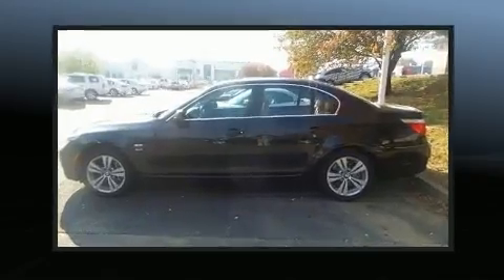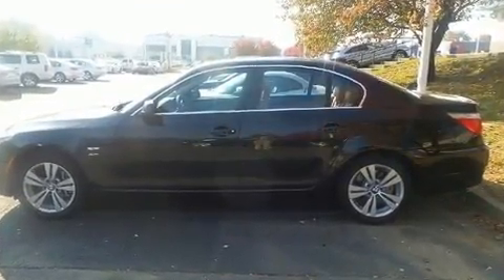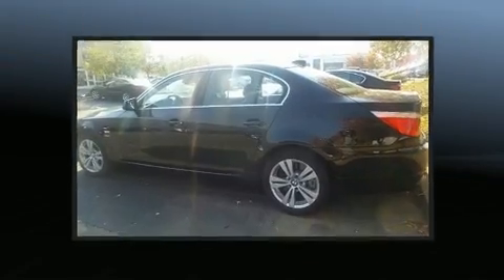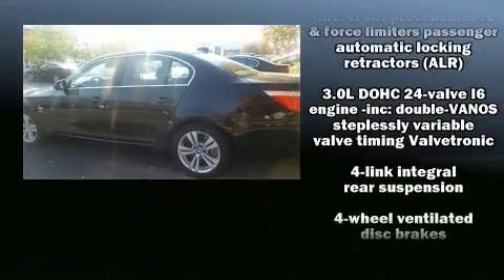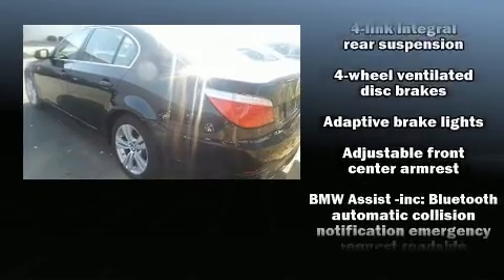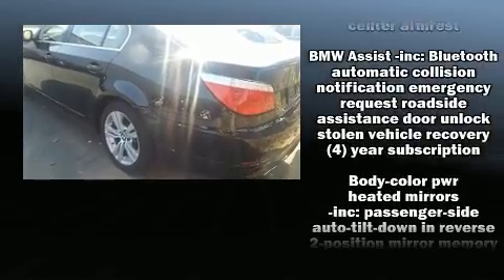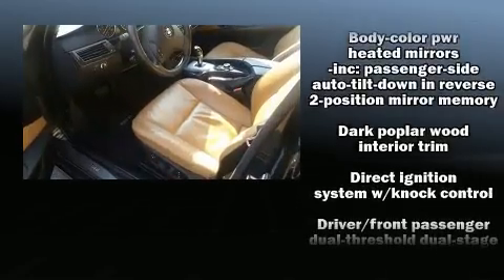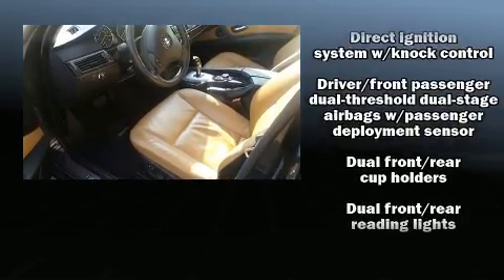2010 BMW 528i xDrive in Greensboro, NC 27407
Crown BMW
3902 W. Wendover Ave.

It features all-wheel drive versatility, an automatic transmission, and a 3 liter 6 cylinder engine. BMW prioritized comfort and style by including: 1-touch window functionality, adjustable headrests in all seating positions, speed sensitive wipers, a leather steering wheel, a trip computer, heated door mirrors, and cruise control. For drivers who enjoy the natural environment, a power moon roof allows an infusion of fresh air. Take assurance in side curtain airbags, providing head protection in the event of a severe collision. Our experienced sales staff is eager to share its knowledge and enthusiasm with you. They'll work with you to find the right vehicle at a price you can afford. Please don't hesitate to give us a call.